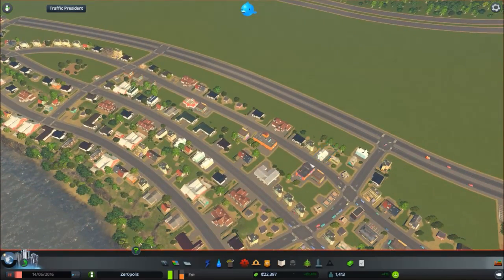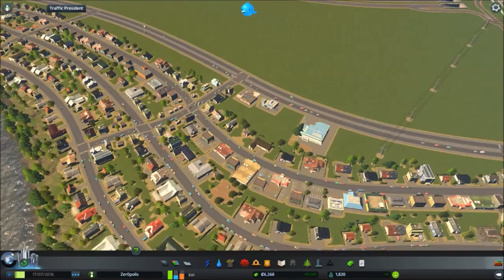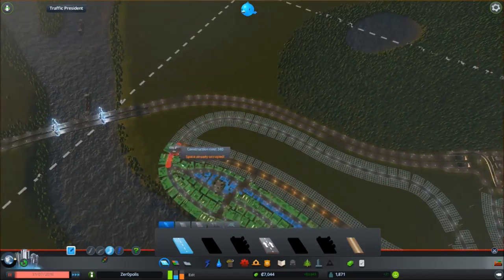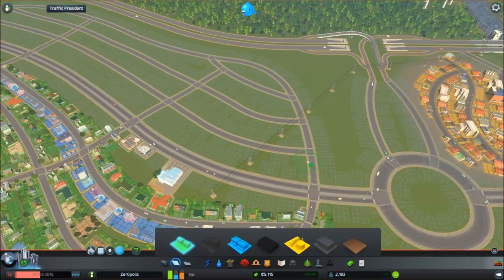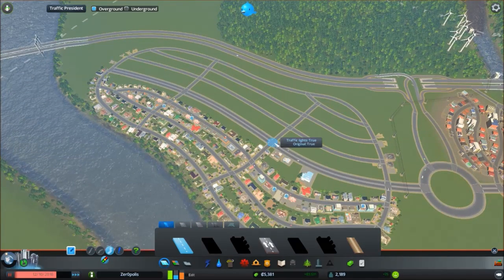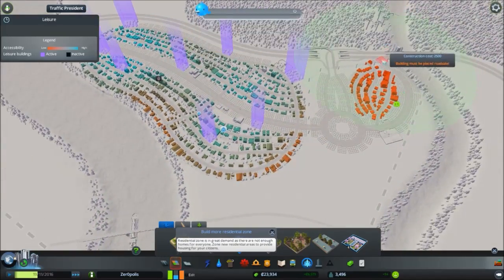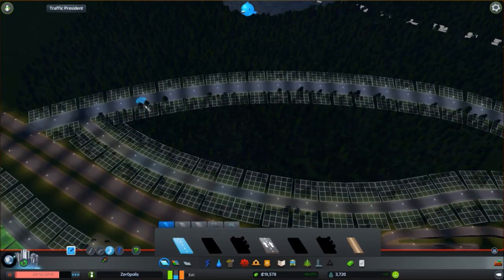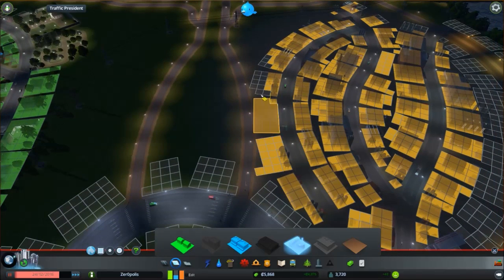Cities Skylines - Zer0polis Pt2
We're going to turn this empty piece of land into the Zer0polis, the most glorious city on the face of the planet! Hopefully...

Map used: Den Drommel -Z- by Zakerias